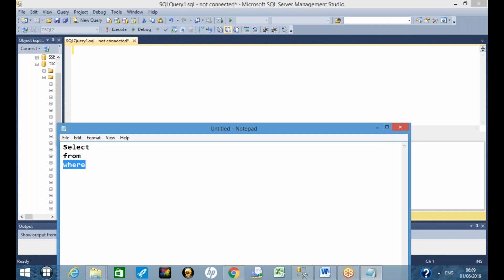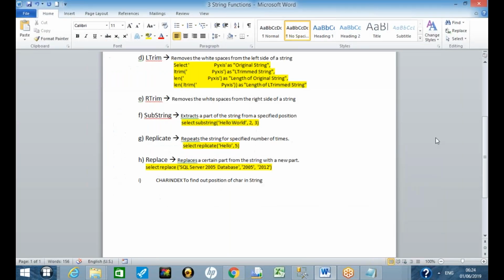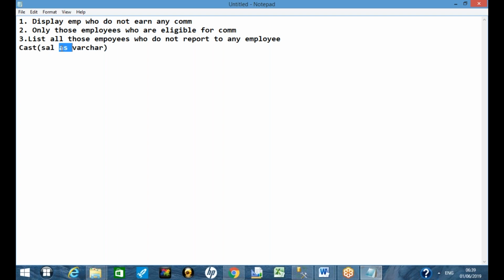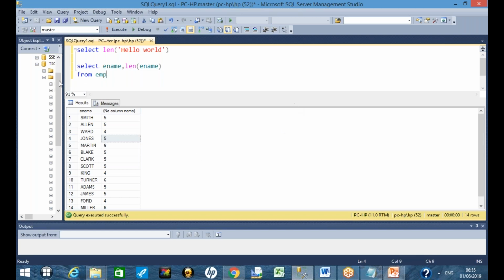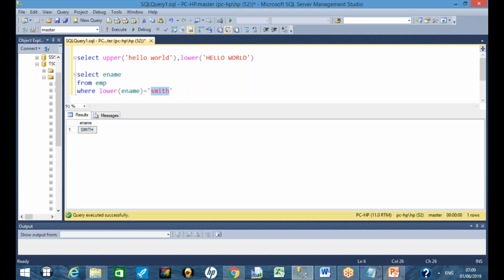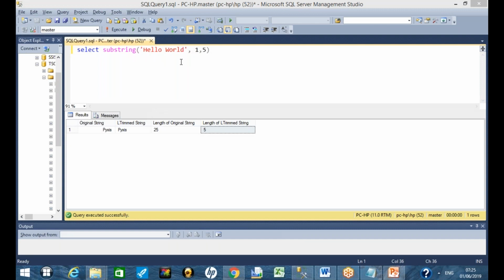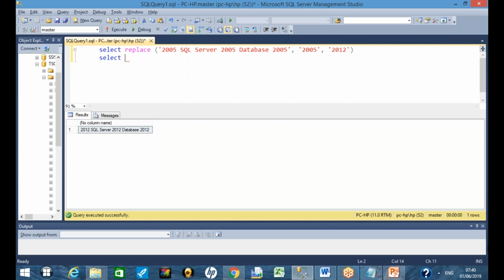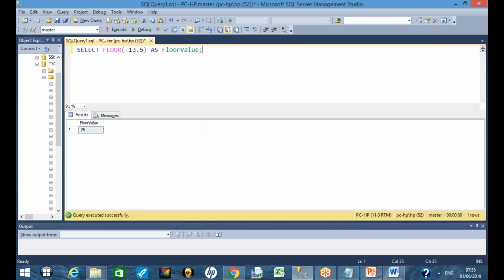String Function & Implementation Restricting Data | MS SQl | Day 03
Why take SQL Training?
Structured Query Language (SQL) is a set of simple instructions used to interact with a database. A relational database (RDBMS) is nothing more than a set of linked tables used to store data. If you don’t save the data somewhere, you can’t use it later.

Advantage

    SQL a highly desirable skill:Many jobs including IT support, web development and business data analysis require skills in SQL.
    Easy to learn and understand:SQL consists mainly of English statements and making it easy to learn and write a SQL queries.
    Used by major DBMS system vendors:SQL is used by all vendors such as IBM, Oracle and Microsoft who develop DBMS.

Learning SQL (Structured Query Language) is one way to do that, no matter what role you have within an organization, even the basics will give you an edge.

In today’s business environment knowledge is power and companies collect huge amounts of data about their customers to enable them to make informed business decisions. This data is stored in relational databases and extracted using SQL. Basic SQL knowledge will enable you to better understand how popular reporting tools such as Google Analytics work behind the scenes, as it is essentially a large database that we query to get key metrics and statistics about our website.

Training Syllabus

    Introduction to SQL,DBMS & RDBMS Fundamentals
    DDL, DML, DCL & TCL Statements and use.
    SQL inbuilt Functions.
    Writing TSQL (Joins, Sub query, CTE etc.)
    SQL Programmability (Procedure, Functions ,Triggers ,Cursor ,Views)
    Advance analytics functions.
    Indexing.